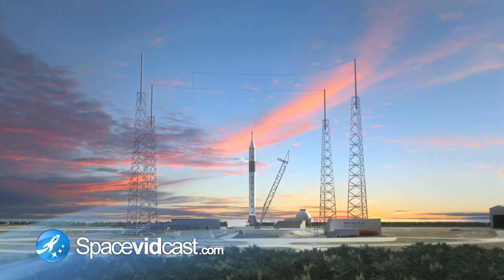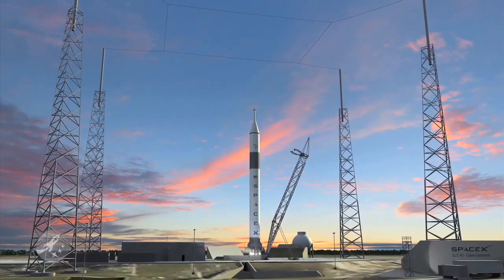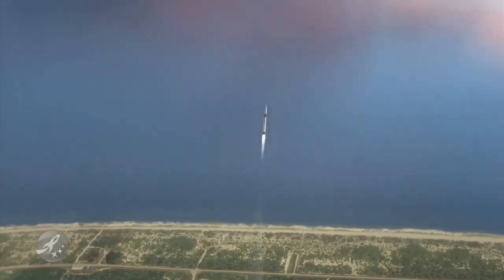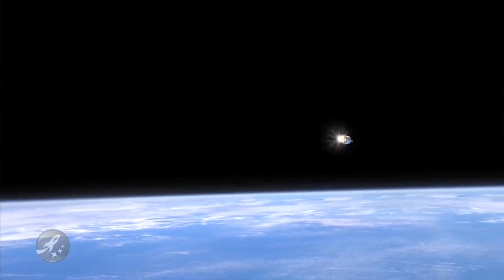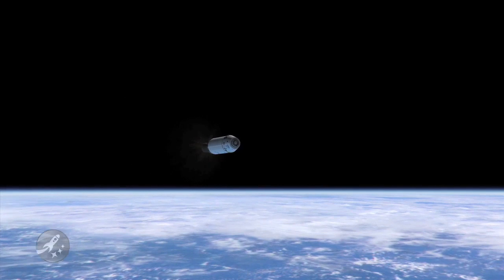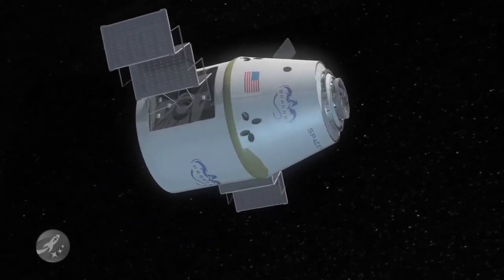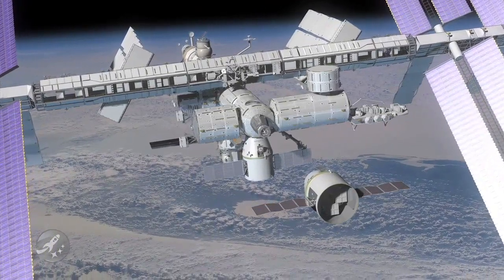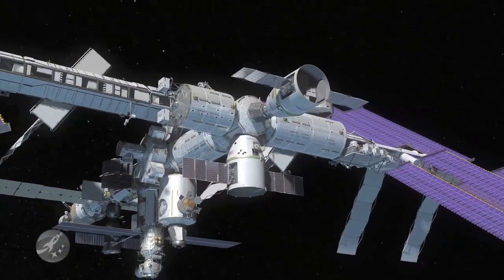Elon Musk Keynote at ISDC 2009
Elon Musk's keynote speech at ISDC 2009.